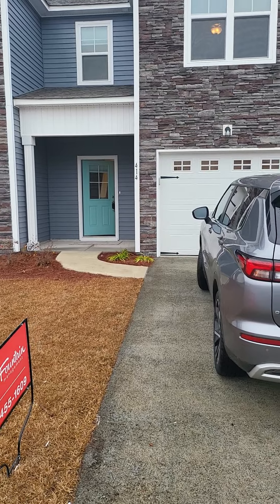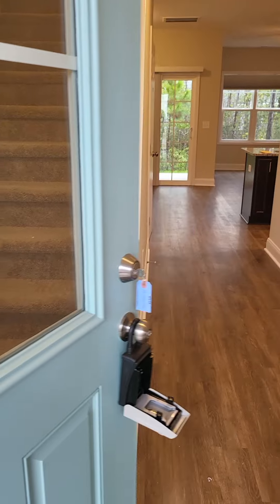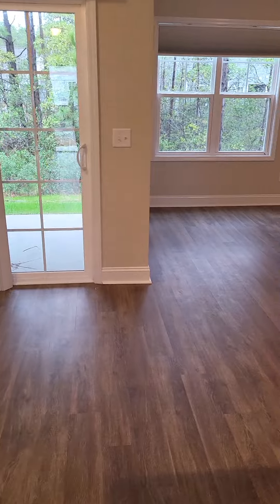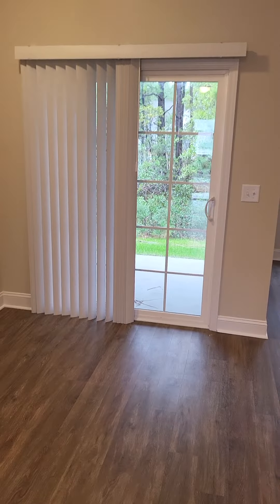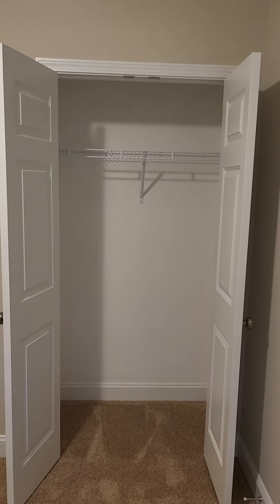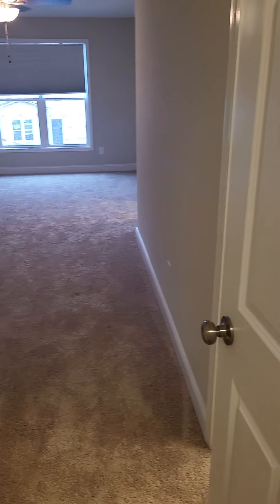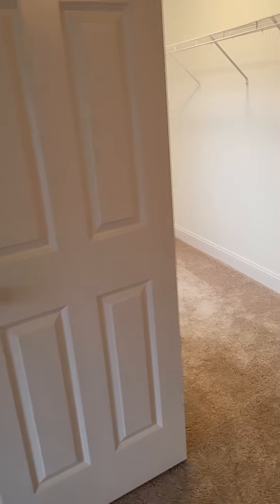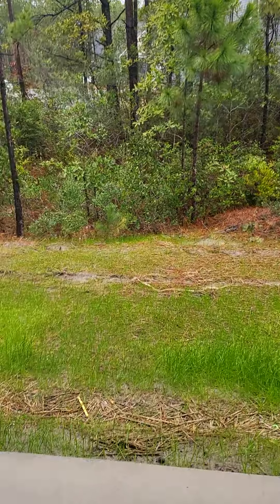414 Guppy Loop Rd